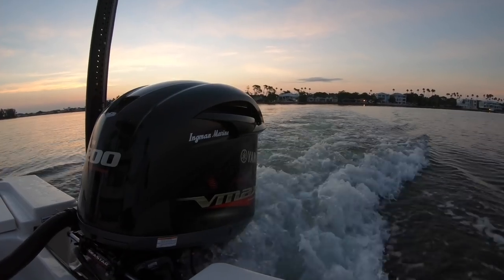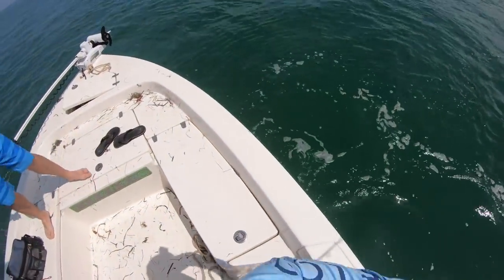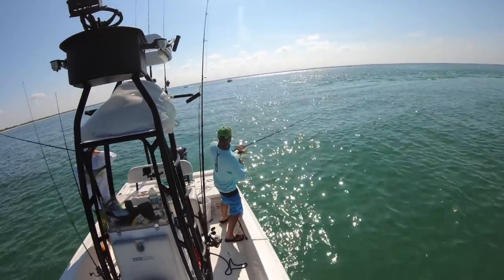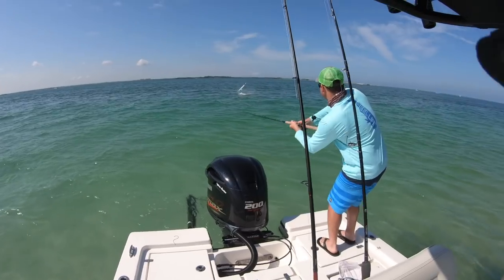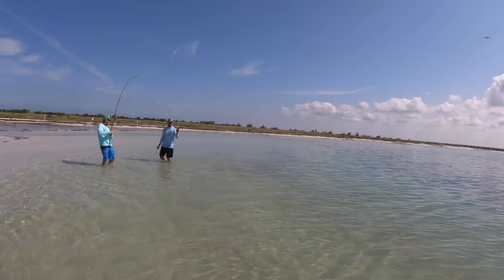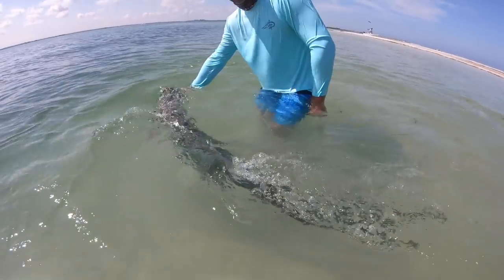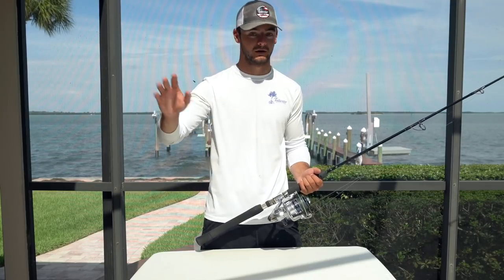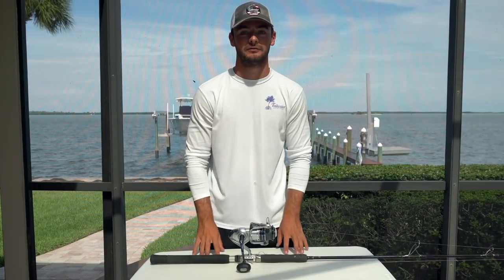CRAZY Tampa Bay Tarpon Fishing [Tips & Techniques]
In this video, I show you a crazy morning of tarpon fishing just north of Tampa Bay, Florida with my buddies Captain Tater and Jordan. Then afterwards, I discuss the rigs, tackle and techniques we used to catch these fish.

Gear:

8000 Shimano Saragosa SW
Shimano 7' 2" Terez Medium-Heavy Rod
40# braid
4' of 50# fluoro leader
5/0 circle hooks
Free-lining a live pinfish

55-210mm F4.5-6.3 Lens
Camera SmallRig Cage